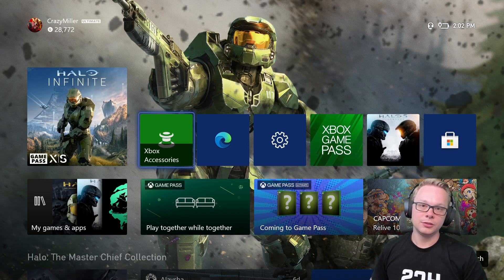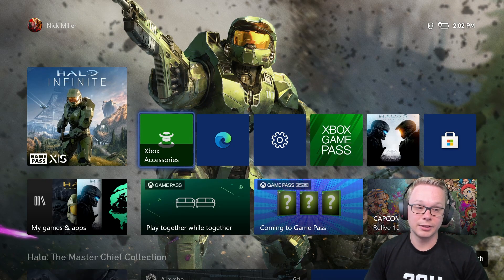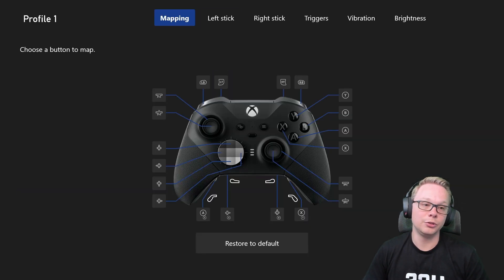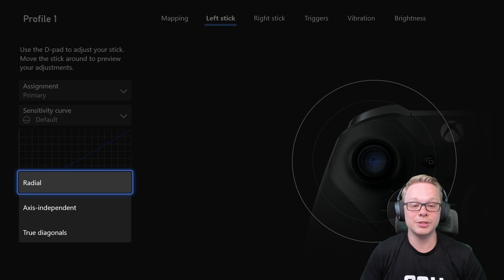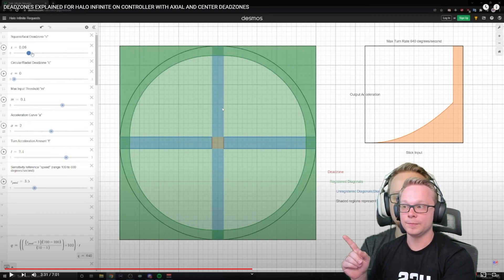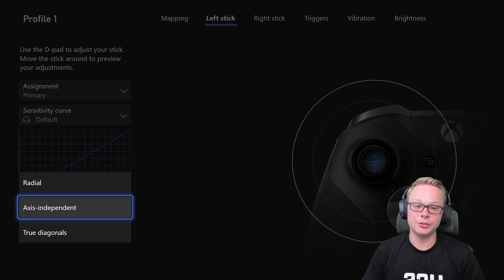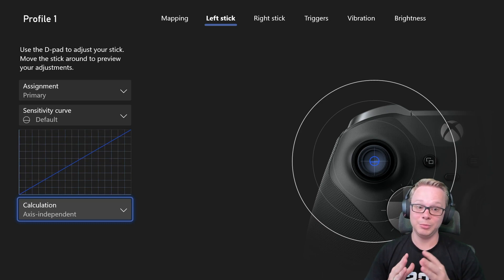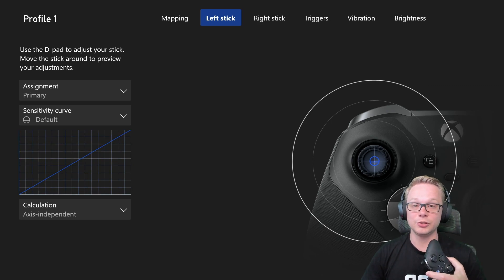MUST KNOW THINGS ABOUT XBOX ELITE SERIES 2 CONTROLLER!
Very important things you NEED to know when you own a Xbox Elite Series 2 Controller!! Check out the Social Media below!
🔴 Twitch - Live 8am - 1pm ET
♪ Music All music is Monstercat Music!! I am a Gold member so it is not copyright music.

This is all of the Equipment I own and use!
PC Equipment & Parts
- Samsung Odyssey G7 27" Curved 240hz Monitor
- Asus VG248QE 24" Monitor
- Samsung 4K 28" Monitor
- Asus ROG Strix B550F Motherboard
- AMD Ryzen 7 5800x Processor
- Noctua CPU Cooler
- EVGA 2070 Super Graphics Card
- G.Skill Ripjaw RAM
- Fractal Meshify Case
- M.2 Solid State 1TB
- SteelSeries Arctis Pro Wireless Headset
- Glorious Mechanical Keyboard + Aura Keycaps
- Aura Keycaps
- Glorious Model O Mouse
- Logitech Brio Webcam
- Blue Yeti Microphone
- Elgato Stream Deck
- Elgato 4k Capture Card
- Ring Light

Xbox Equipment & Parts
- Xbox Series X
- Xbox One Elite 2 Controller
- Astro A40 TR Headset + Mod Kit
- Astro A40 TR Modkit